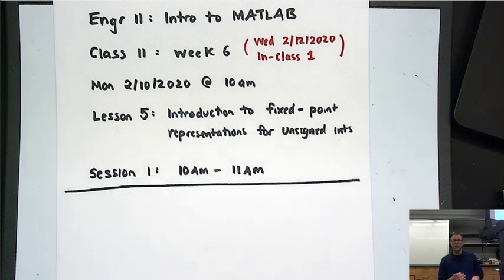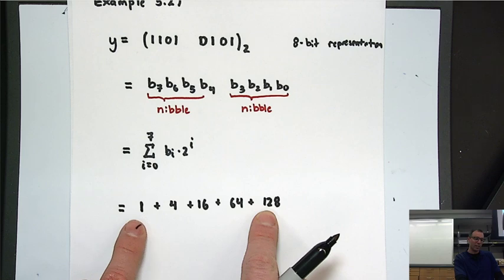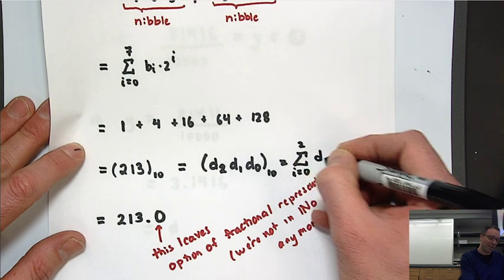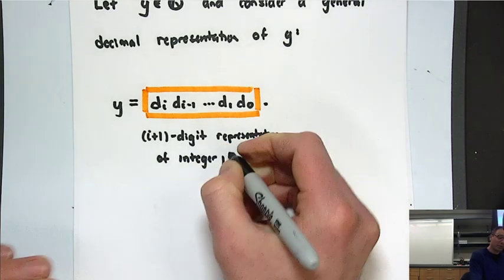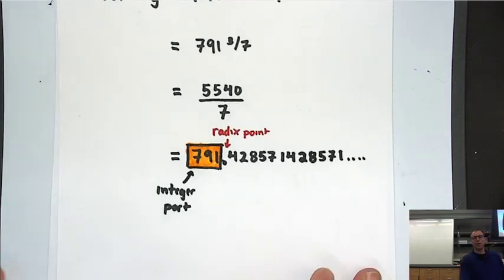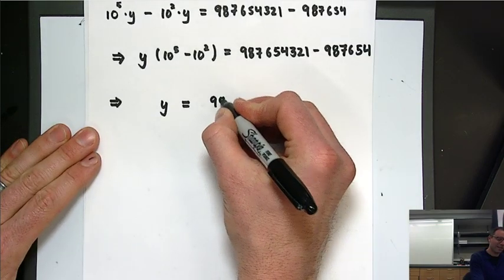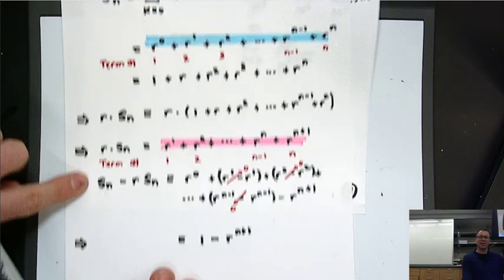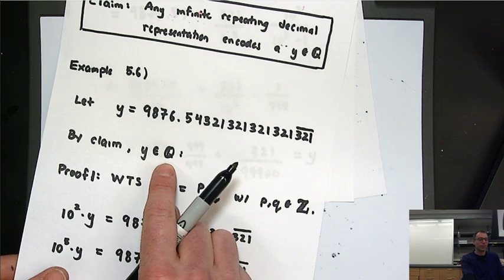AppliedLinearAlgebra.com Live Stream